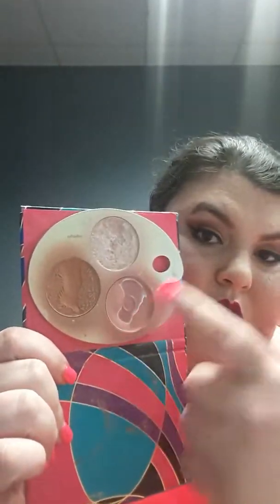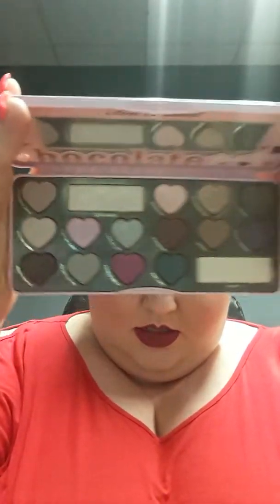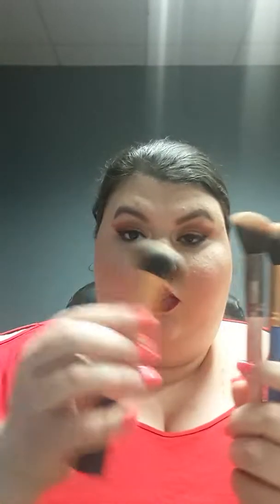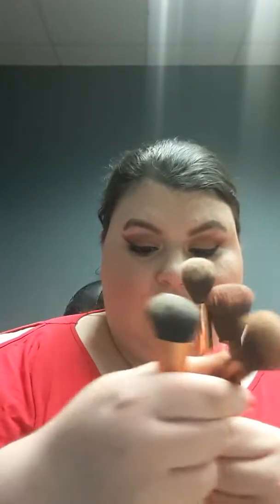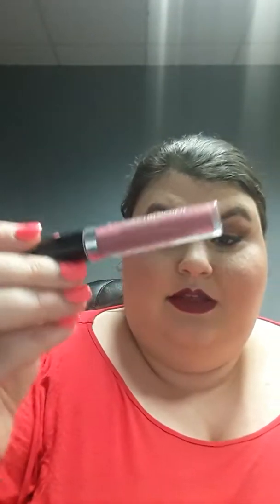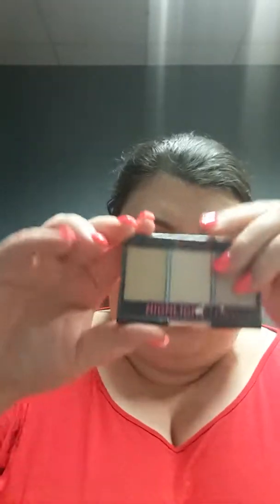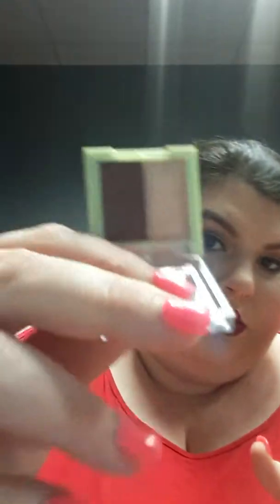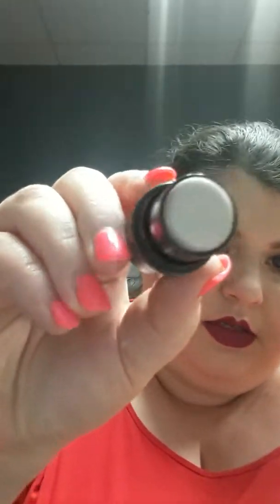What's In My Work Makeup Bag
Makeup I wear in an office setting